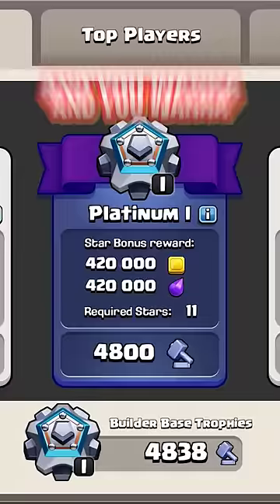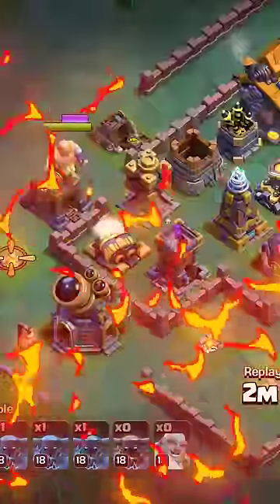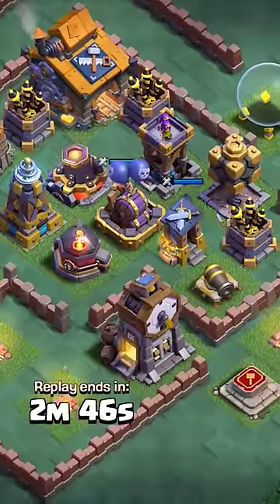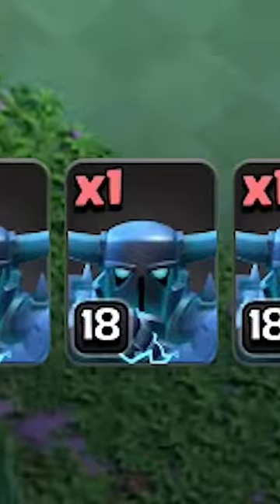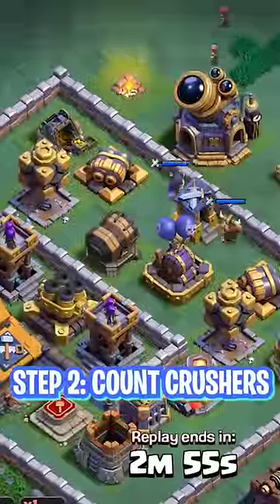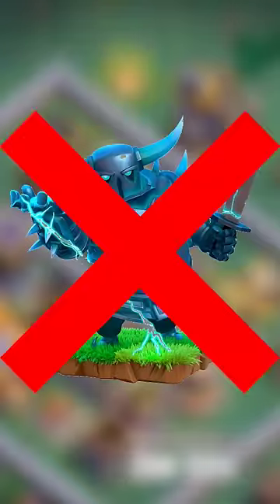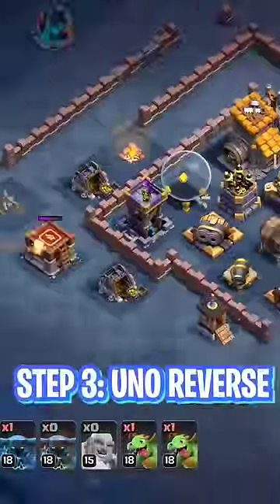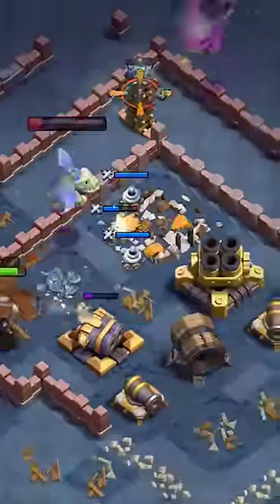Builder Base BASE ID for MORE TROPHIES